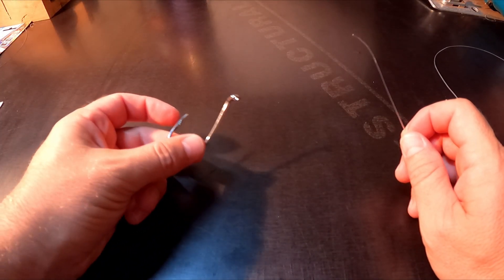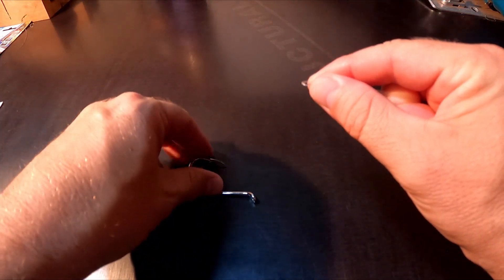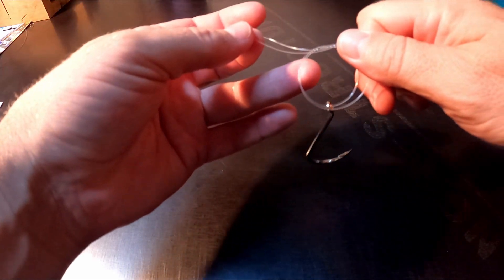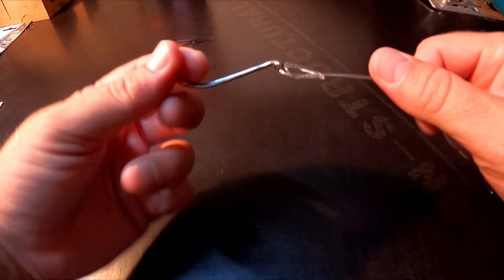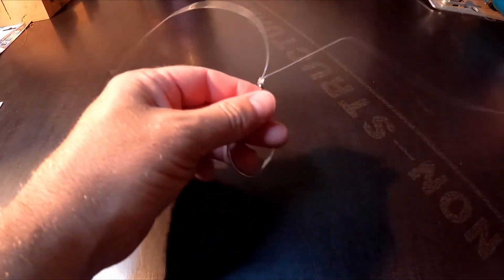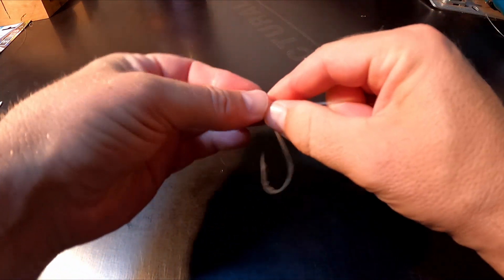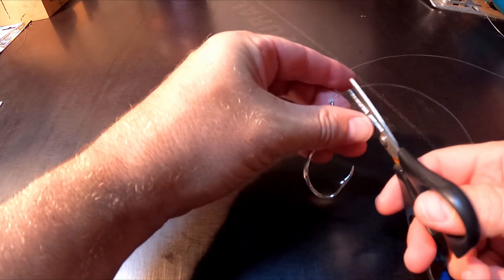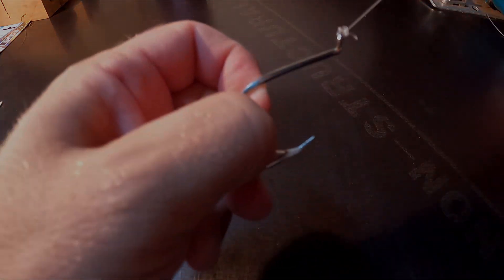FASTEST EASIEST FISHING KNOT, Palomar knot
Hi viewers

People keep telling me this is their favorite fishing knot. So I decided to learn how to tie it and give it a go. I found this fishing knot as one of the easiest knots to tie a hook on. Its super fast to tie and an extremally strong knot. What more could you ask for in a fishing knot?
Give it s go like I did and you might be pleasantly surprised.

If you are a beginner in fishing this would be a great knot to learn for tying on a hook. In this video I show you how to tie on a fishing hook fast and easy.

Please keep watching till the end as I show you how fast you can tie this knot.